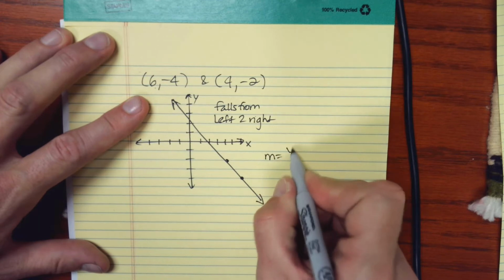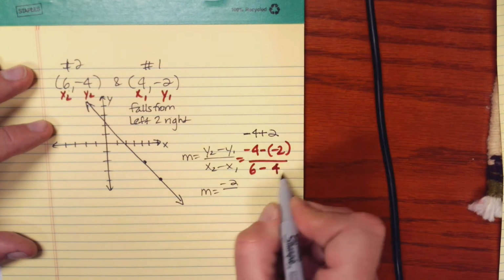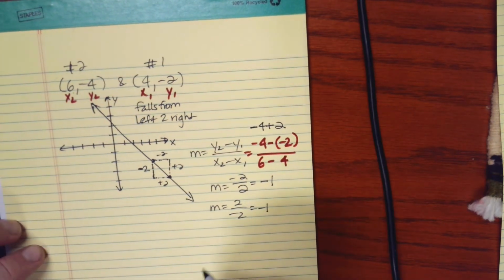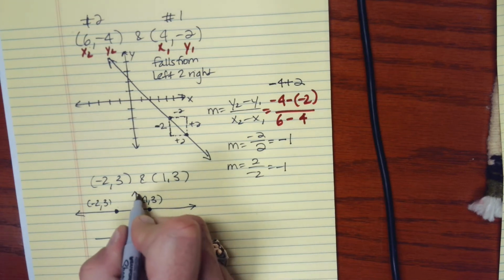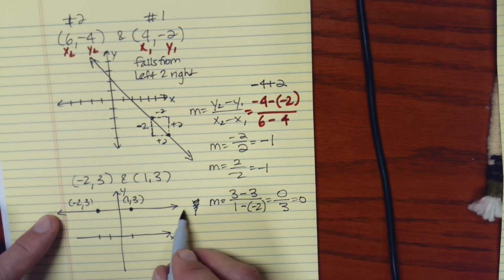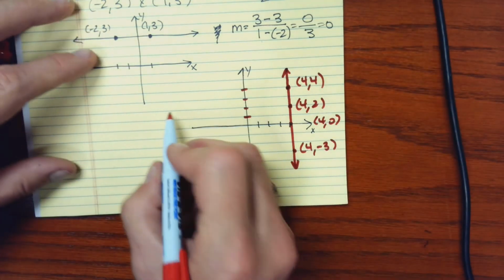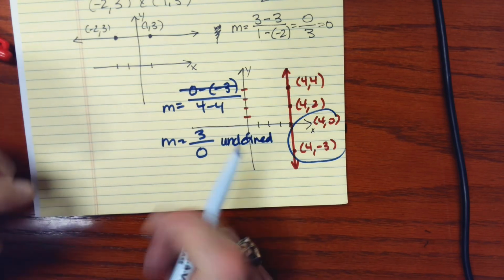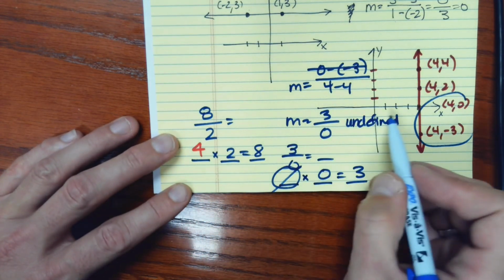Graphing Linear Functions, Part 2